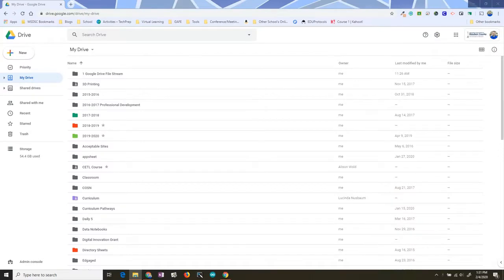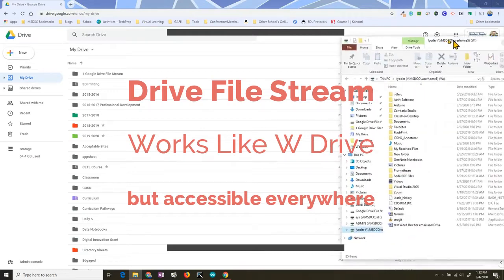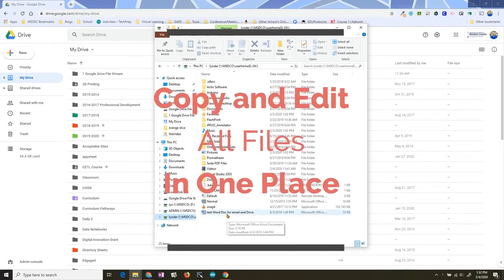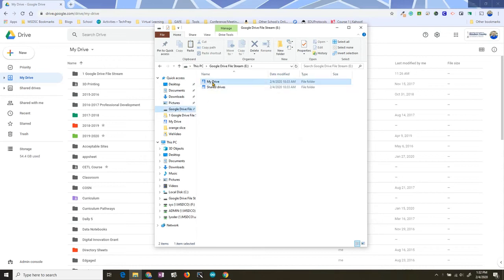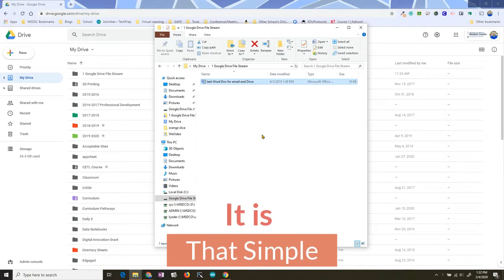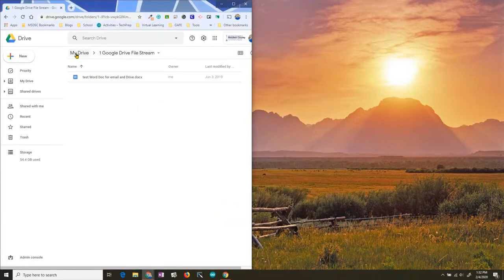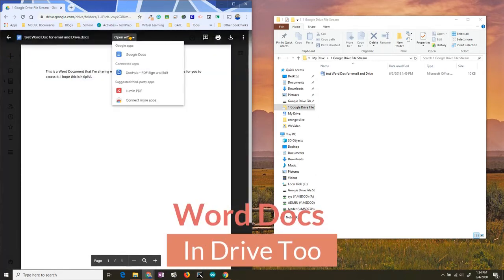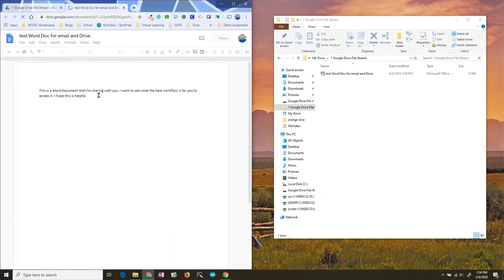Google Drive File Stream Promotion for MSD of Steuben County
Google Drive File Stream is a tool available for MAC and PC to sync your Google Drive to your device. It makes saving and accessing items in Google Drive super easy. You can access Google Docs and Office files all in one place. Want to open a Google Doc, it will pop open your Chrome browser so you can start editing. Want to open a Word Document? It will open up the file in Microsoft Word (assuming Word is installed on your machine). Need to access these files anywhere? You can get to them from any device with Internet access.

This video is to promote a training series I'm making available to the staff of MSD of Steuben County schools throughout 2020.